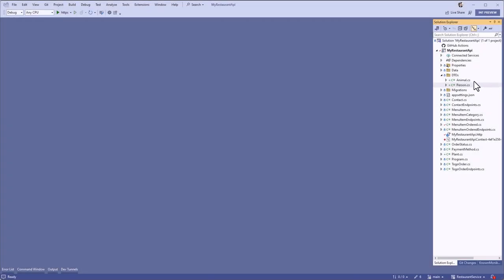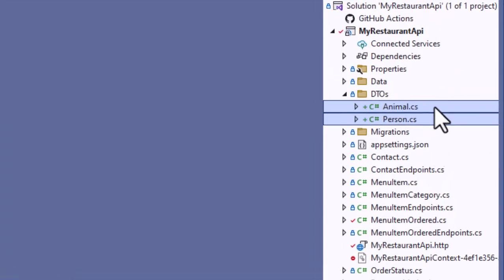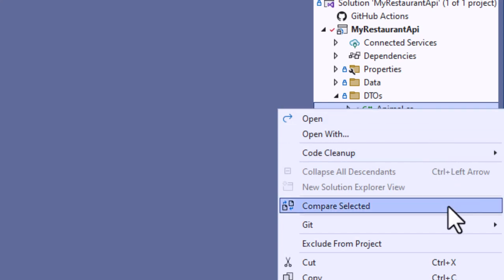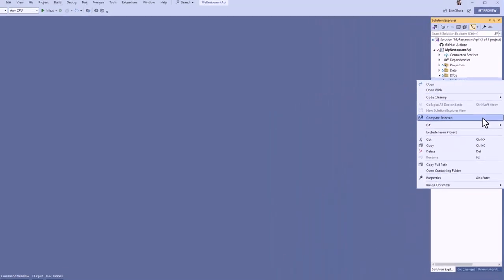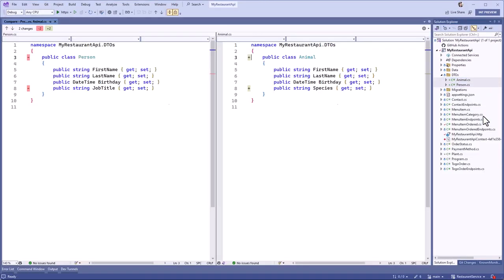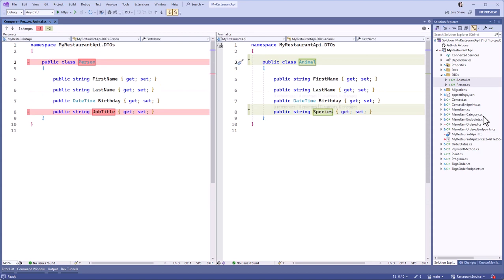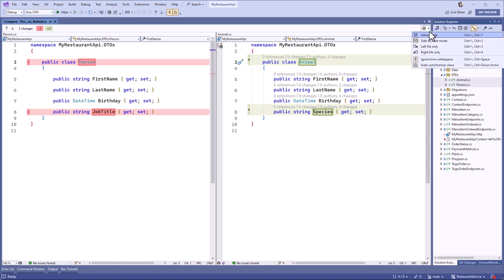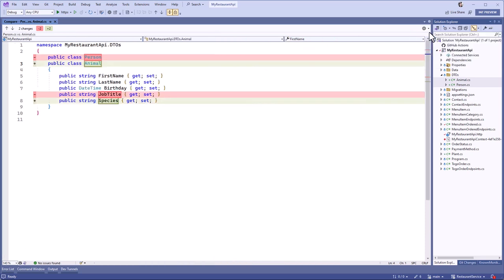Compare files directly from Solution Explorer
Visual Studio 2022 v17.7 makes it easy to compare two files directly from Solution Explorer.

To learn about this latest release, check out this blog post